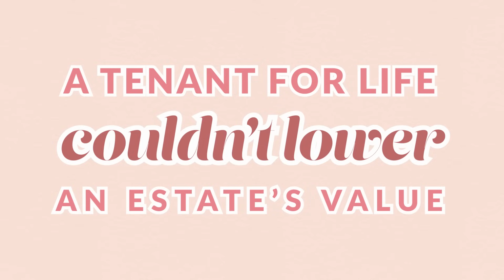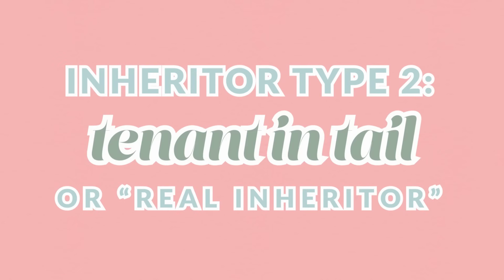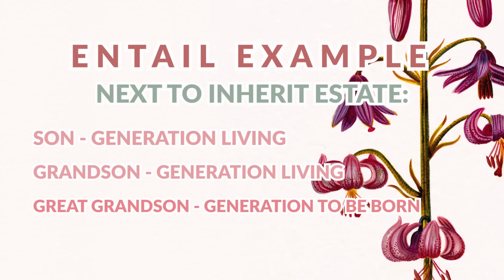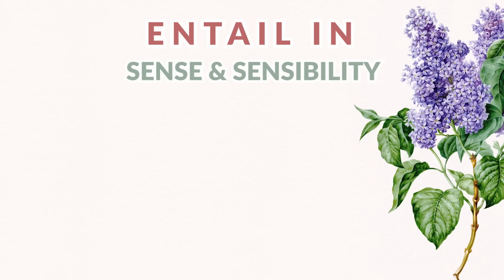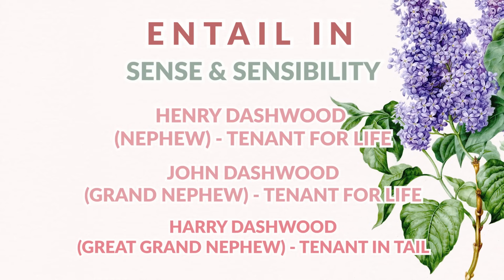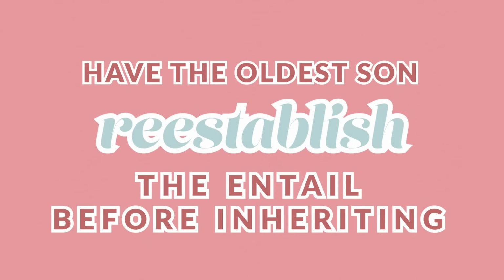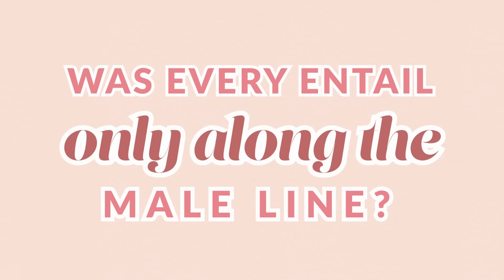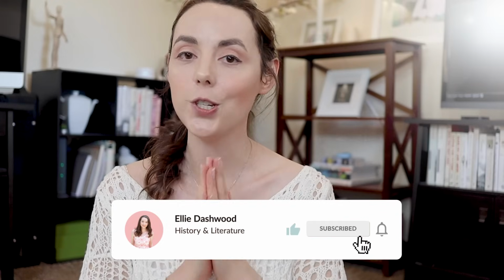Why Will Mr Collins Inherit Longbourn? Entails in Pride and Prejudice and Jane Austen's Novels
Have you ever wondered why Mr. Collins is inheriting Longbourn in Pride and Prejudice? Well in this video we dive into entails and Regency Era inheritance practices that answer that question. We look at exactly who it was that left Elizabeth Bennet's family's estate to Mr. Collins. And we look at the entails in Sense and Sensibility and Jane Austen's novel Persuasion as well.

✨✨ Try Audible

Barclay, K. (2017). Natural Affection, the Patriarchal Family and the “Strict Settlement” Debate: A Response from the History of Emotions. The Eighteenth Century, 58(3), 309-320.

Cannon, J. (2011). Aristocratic Century. Cambridge, GBR: Cambridge University Press.

English, B., & Saville, J. (1980). Family Settlement and the "Rise of Great Estates". The Economic History Review, 33(4), new series, 556-558. doi:10.2307/2594803

Hilton, B. (2013). A mad, bad, and dangerous people?: England, 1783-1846. Oxford: Oxford University Press.

The Law Quarterly Review. (1899). United Kingdom: Stevens and Sons.

Spring, E. (1964). The Settlement of Land in Nineteenth-Century England. The American Journal of Legal History, 8(3), 209-223. doi:10.2307/844170

Spring, E. (1988). The Strict Settlement: Its Role in Family History. The Economic History Review, 41(3), new series, 454-460. doi:10.2307/2597370

Stone, L. (1979). The family, sex and marriage in England, 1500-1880. Harmondsworth, Middlesex: Penguin.

Thompson, F. M. L. (2013). English Landed Society in the Nineteenth Century. Routledge.

🎨 Favorite Classic Art Collections

🕰 Watching Guide
00:00 Why will Mr. Collins Inherit Longbourn? [Intro]
00:40 What is an entail?
01:37 Pride and Prejudice and English Law
02:30 How and Why of Entails
03:01 Mr. Bennet and Tenant for Life
05:14 Jane Austen’s Persuasion and Kellynch Entail
06:42 Real Inheritors
07:43 History of Entails and Strict Settlements
10:54 Sense and Sensibility and Inheritance
14:12 Who left Longbourn to Mr. Collins?
14:29 Cutting of Entail
16:42 Reestablishing the Entail
20:47 Were all estates entailed?
21:09 Could women inherit?